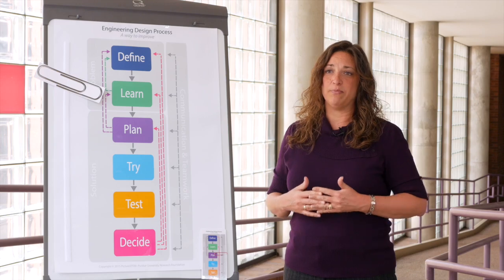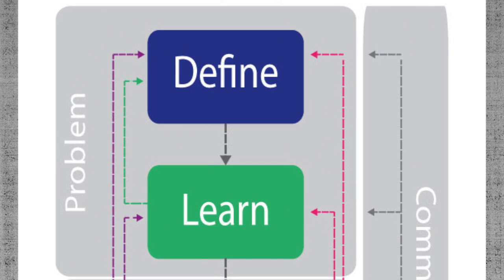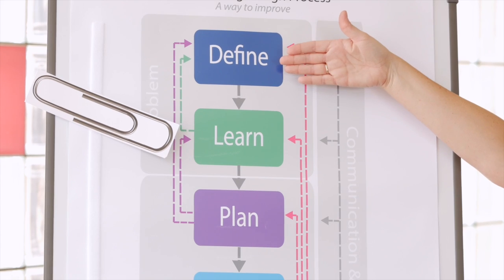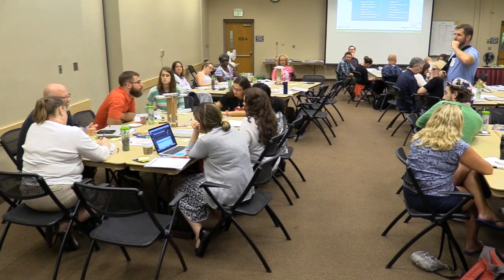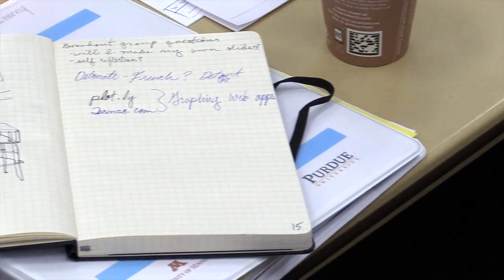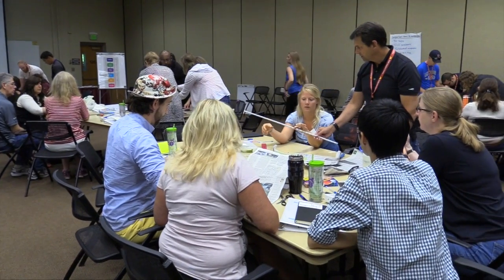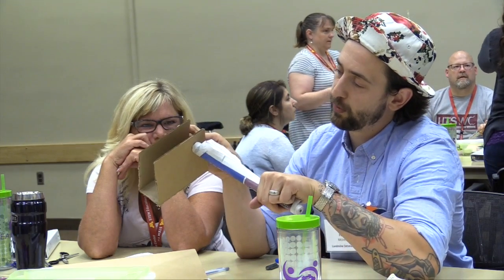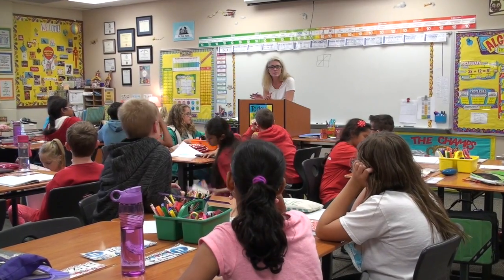Engineering Design Process 2017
Presented by Dr. Tamara Moore, EngrTEAMS PI